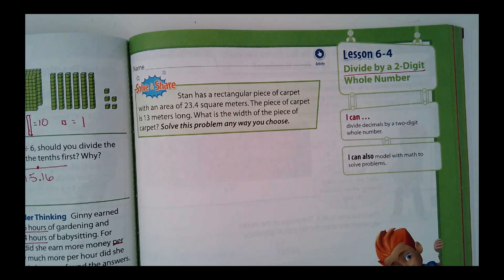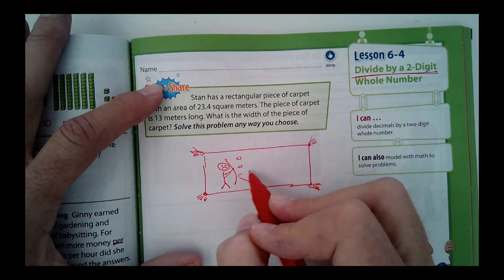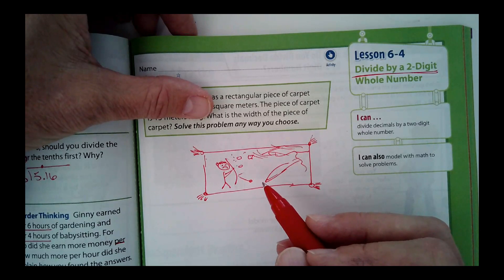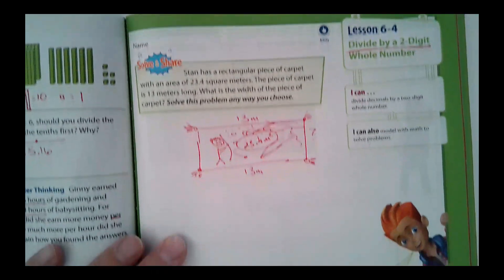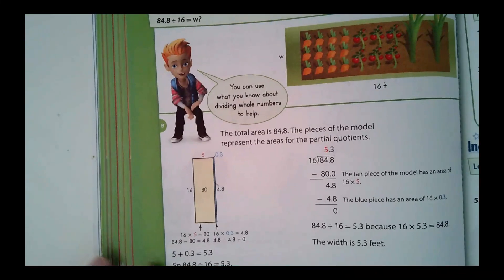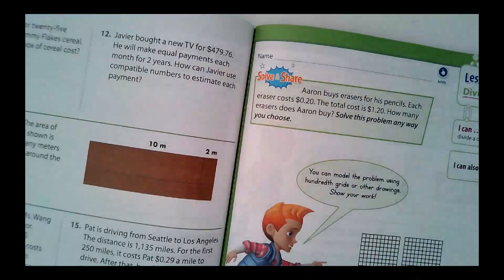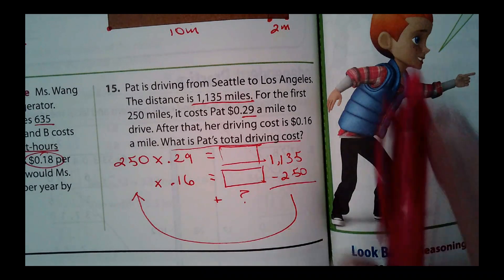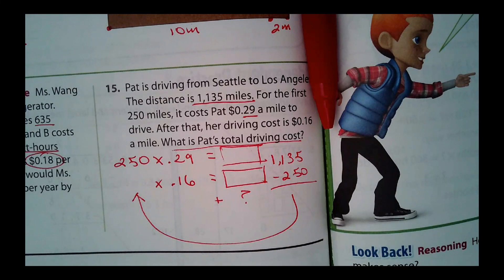5th Math Envision 6-4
Lesson on 6-4